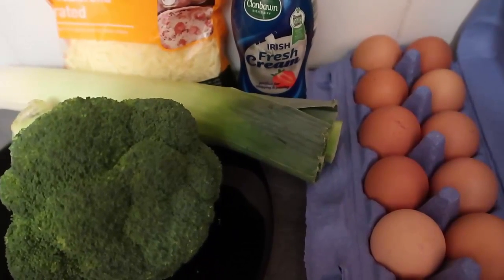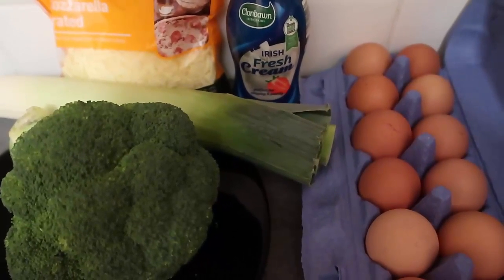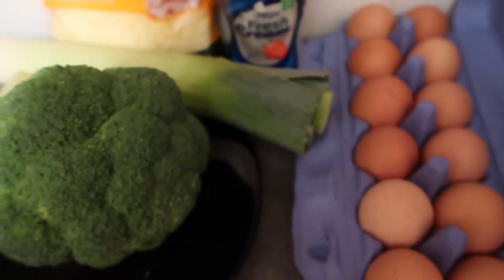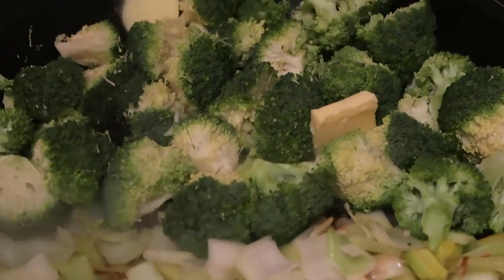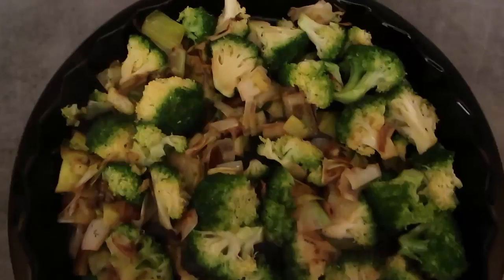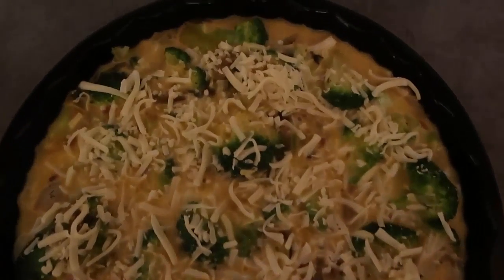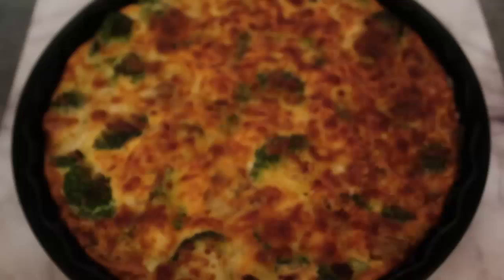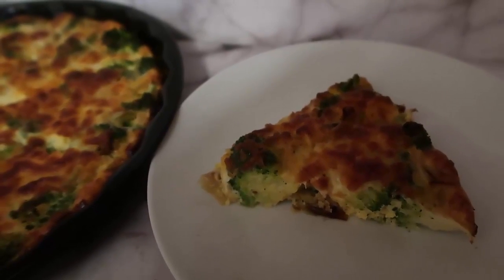Crustless Broccoli Quiche Recipe | Easy Low Carb Vegetarian Recipes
Crustless Broccoli Quiche Recipe - Easy low carb vegetarian quiche recipes with broccoli, leek and cheese